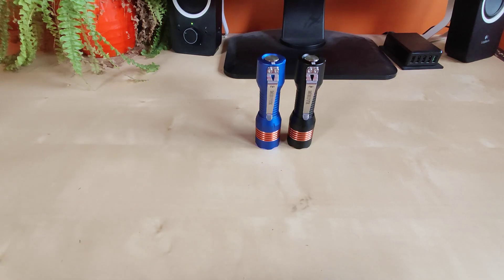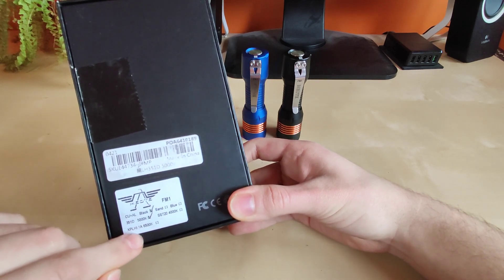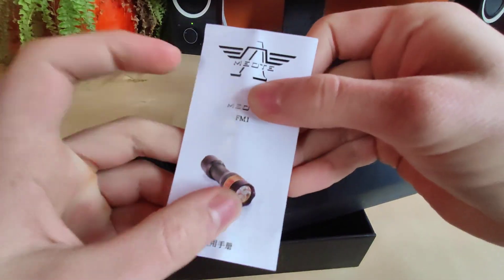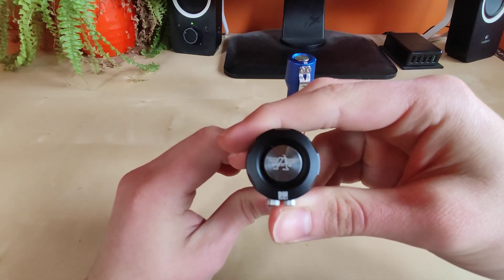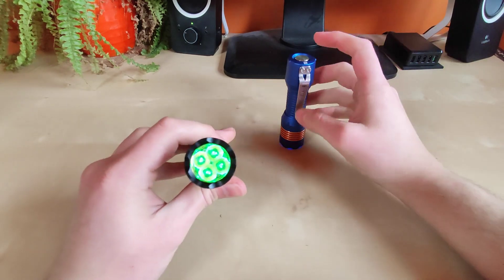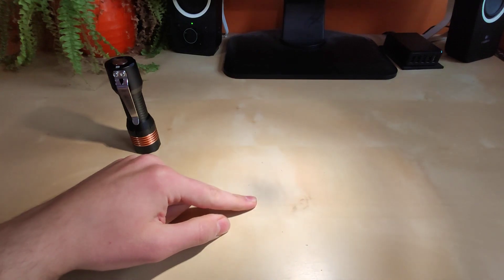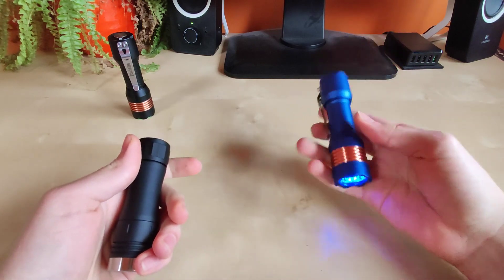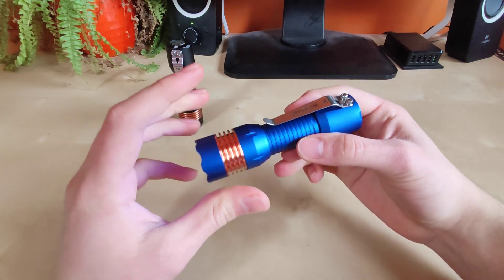Meote FM1 review - interesting BLF project with Anduril, AUX Leds and quad optics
Hello Guys, Flashlight Enthusiast here! Thanks to Adrian, I could test this one out :D LH351D and SST20 samples here. Enjoy!